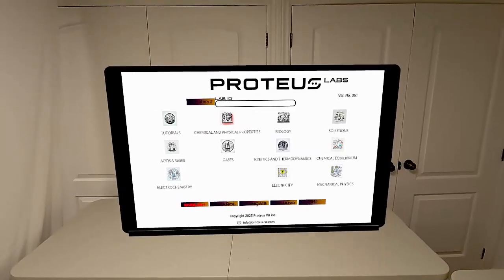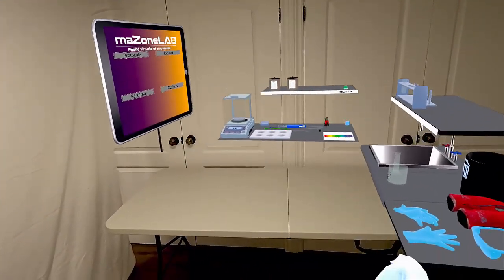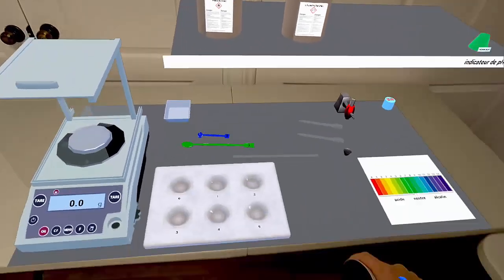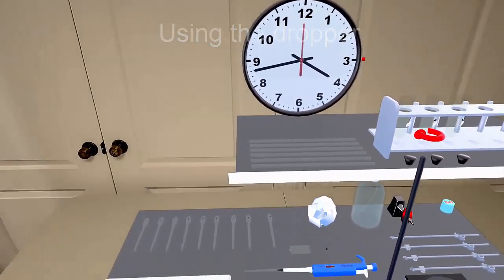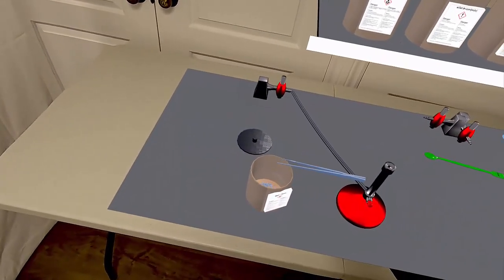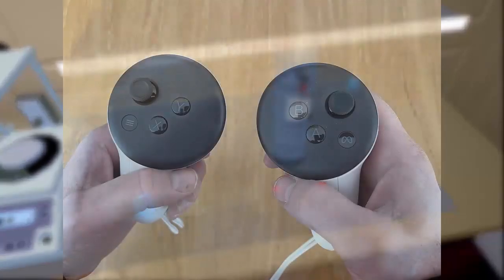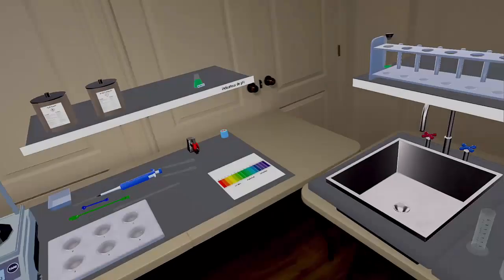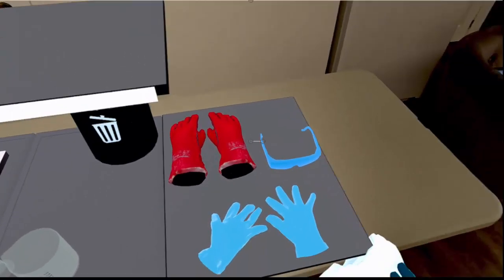Proteus Labs 3. Using controllers to conduct the laboratories (english)